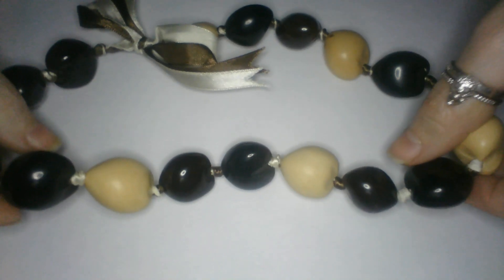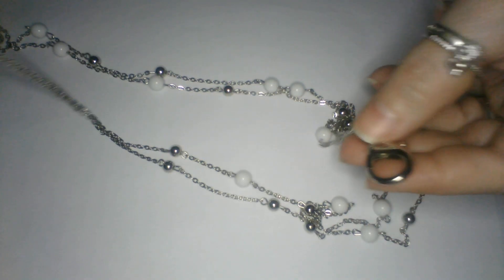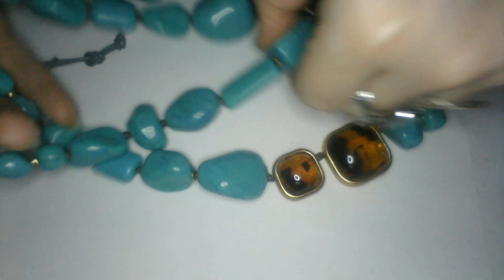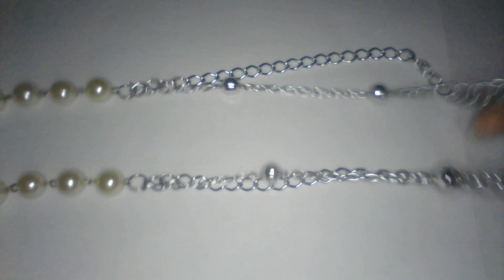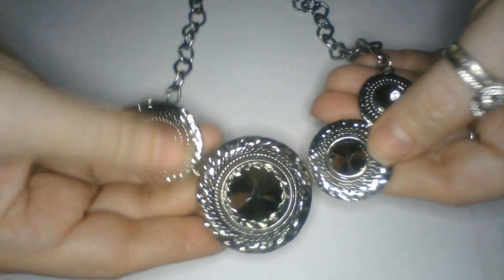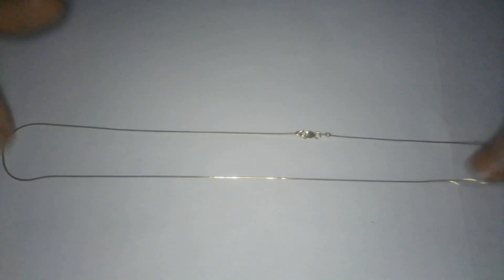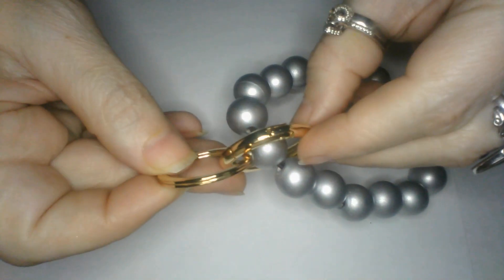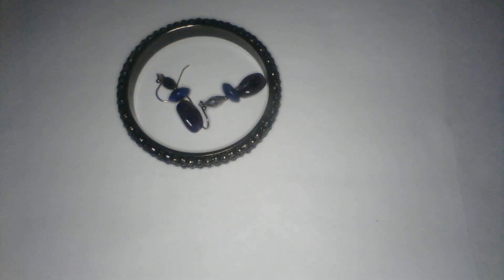GOODWILL JEWELRY JAR SCORE OR BUST?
Did we find anything that you liked?